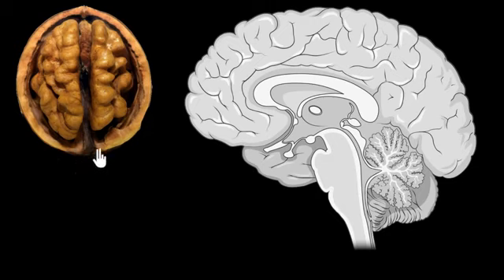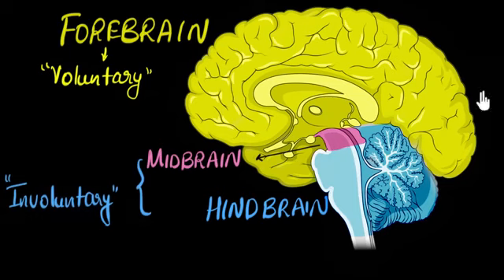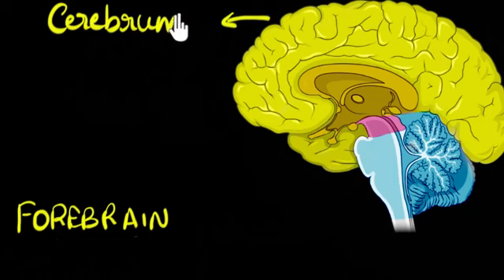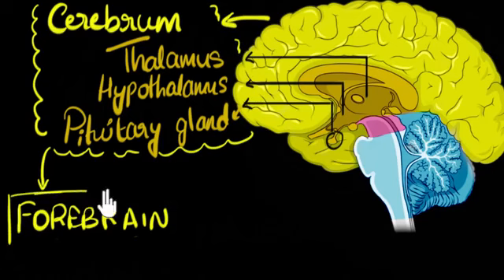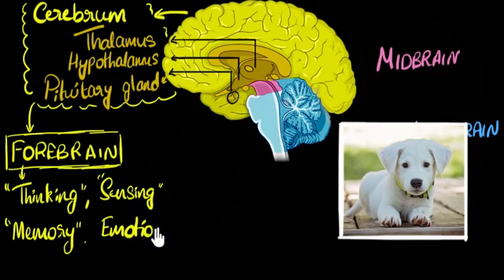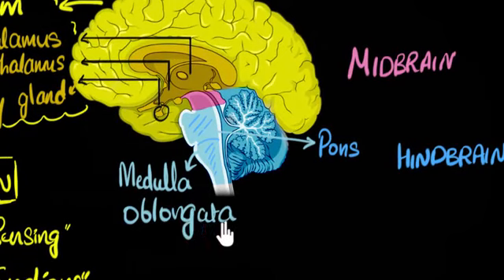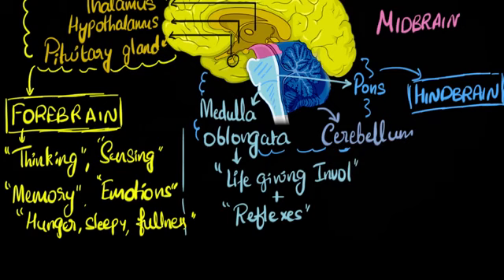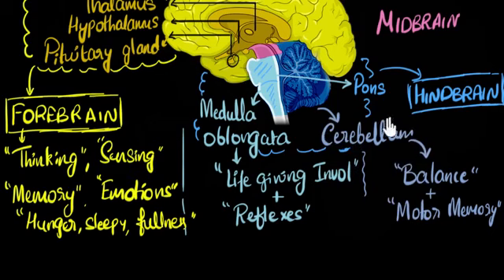Parti ng utak at kung paano ito ginagamit